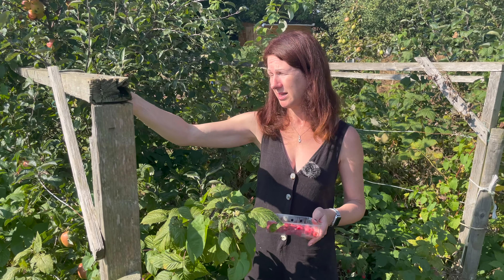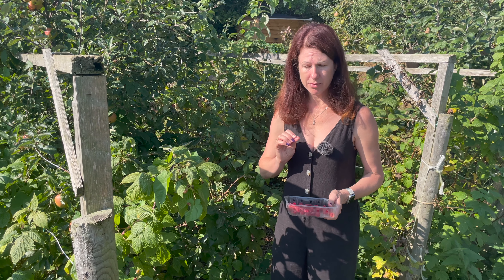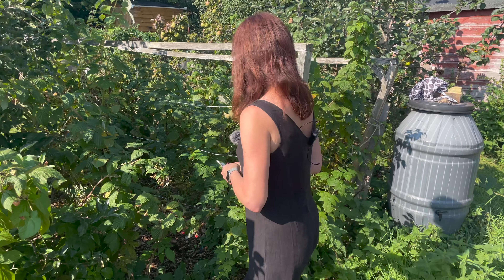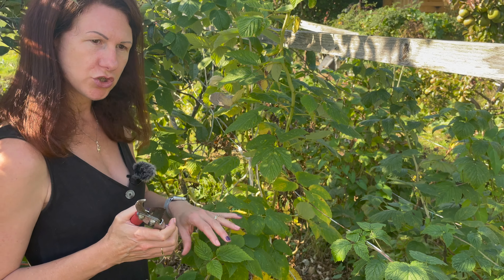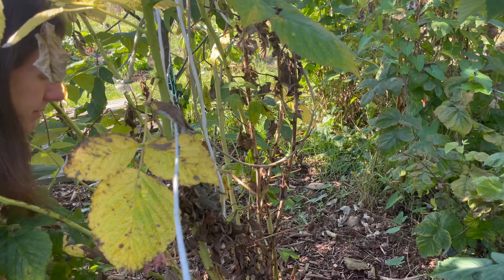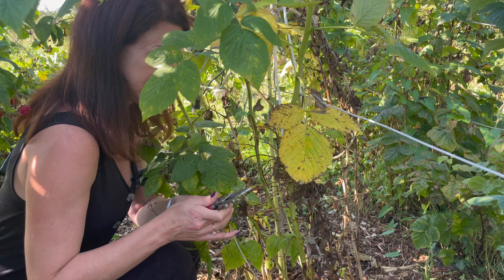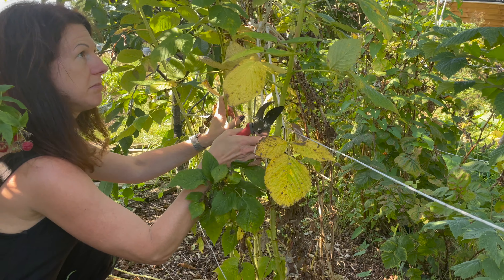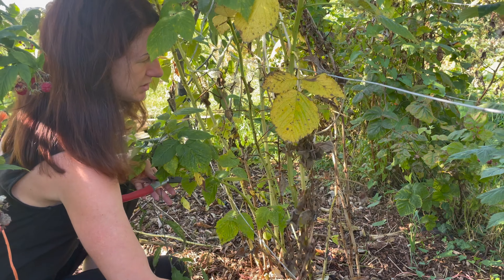Looking After Summer And Autumn Raspberries - Allotment Gardening UK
Looking after Summer and Autumn raspberries on the allotment starts with knowing how to identify each of them. Allotment gardening in the UK and growing raspberries is a great source of free fruit.

The Summer raspberries will have finished fruiting in August and the Autumn raspberries will start fruiting soon after. They rarely overlap in the south east of the UK. We look after Summer raspberries and Autumn raspberries quite differently though on the allotment.

Summer raspberries fruit on stems that grew the previous year. While Autumn raspberries fruit on stems that grew early this year. This means that if we confuse the two we could end up getting our pruning wrong and losing a crop.

The best advice is to prune the Summer raspberries soon after they finish fruiting in the Summer. This way the new stem will be fresh and green looking while the stems that bore fruit will be looking browner and very different. Simply cut the stems that have fruited down to the ground and remove them. Any new growth that looks weak or is in a poor place can be removed too. The stems that you leave will fruit next year and the plant will not produce anymore.

Pruning the Autumn raspberries in the spring is best as we simply cut them all to the ground leaving nothing showing. This will enable the plant to produce its fresh stems as the weather warms up and it will be these that fruit in the Autumn. Leaving last years stems will simply look overgrown and they are unlikely to fruit again.

Please help us to get more people growing raspberries by sharing this video on social media with the following link;
Raspberries do not store well so are expensive in the shops but very easy to grow and suffer few pests or diseases.